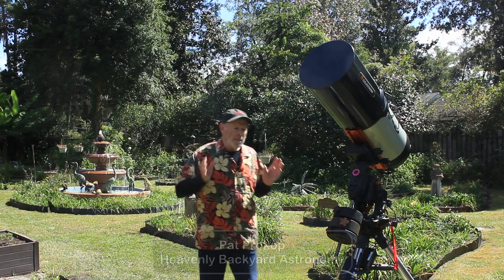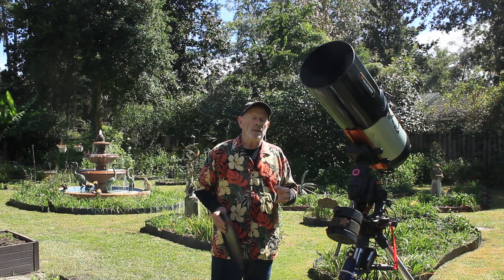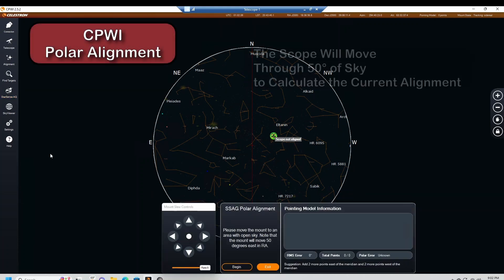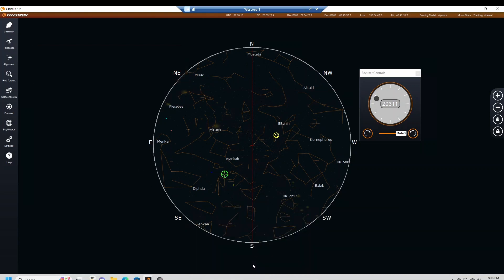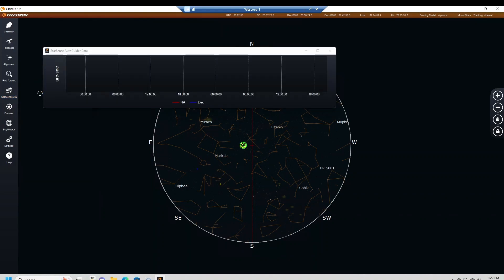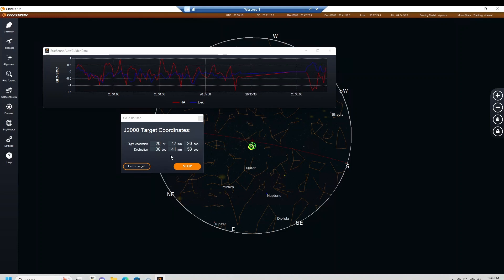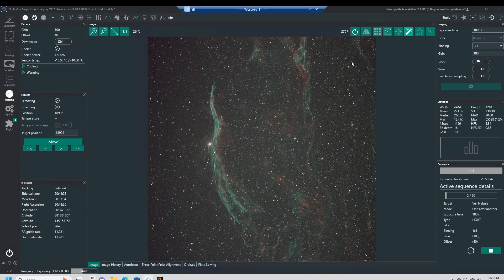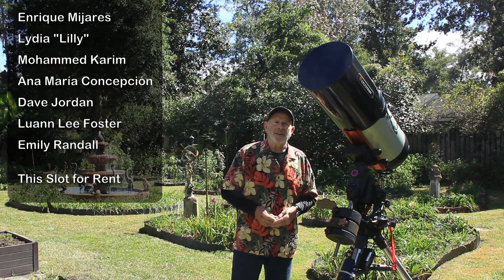Polar Alignment through Celestron's StarSense AutoGuider and CPWI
This is how to polar align your Celestron rig and align the StarSense Autoguider using the tools within CPWI (Celestron and PlaneWave Instruments) Telescope Control Software.

Background music from the YouTube Music Library ... In The Throes - Asher Fulero